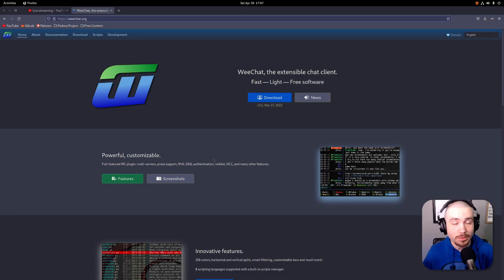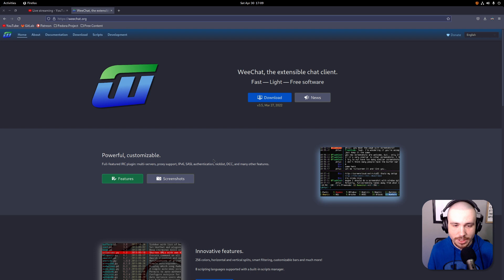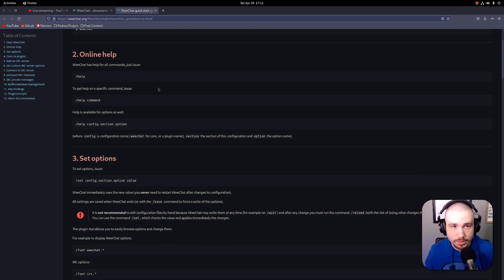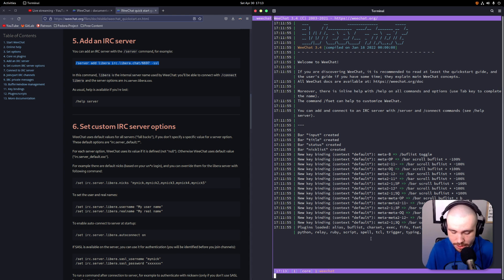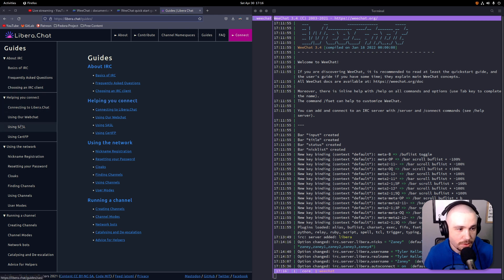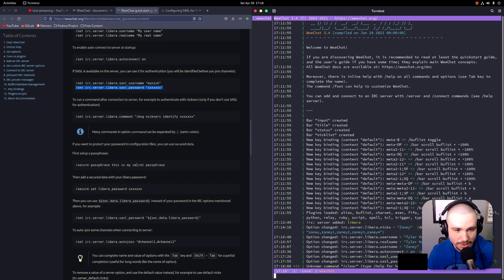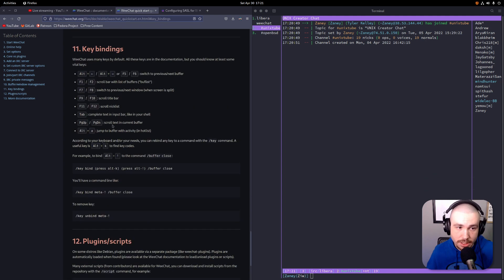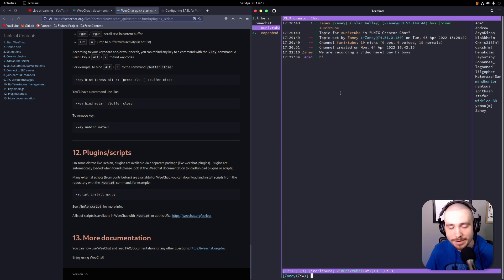How To Use IRC With WeeChat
Peter from Discord recommended I do a video showing off how to setup and use IRC. Hope you find it informative or at least entertaining.

Yes, I am using Fedora - flame me in the comments. 😅

MY PC SPECS:
32GB of RAM
Dell 32 Inch 1440 Display